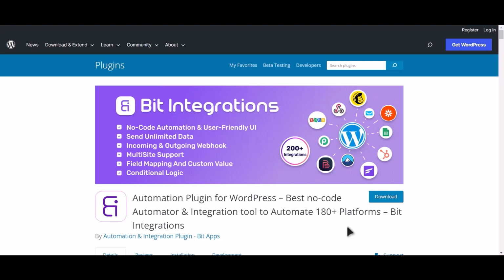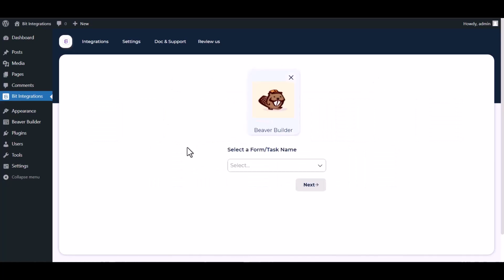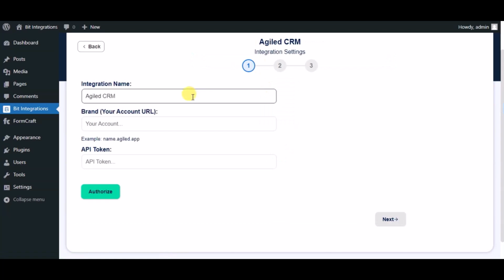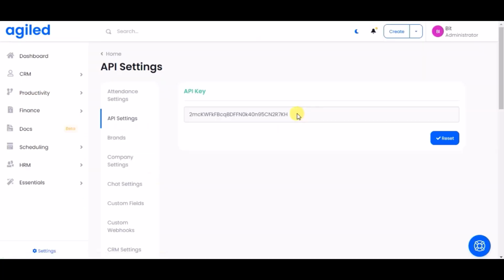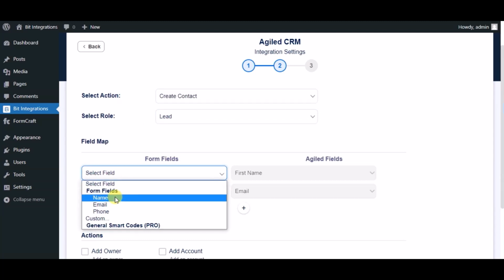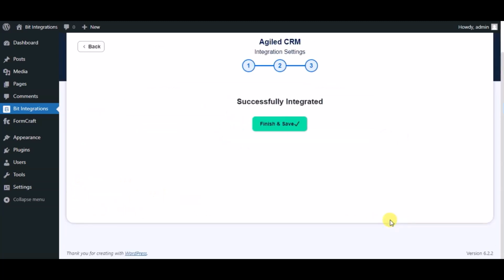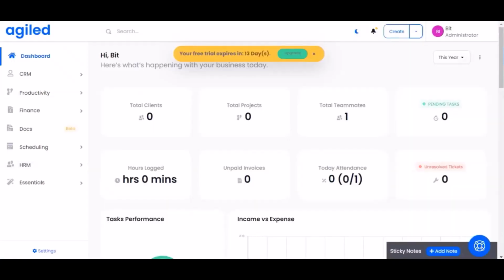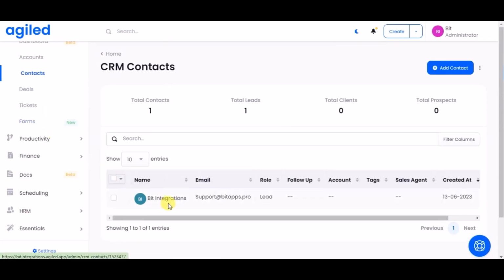Integrating Beaver Builder Form with Agiled CRM | Step-by-Step Tutorial | Bit Integrations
🔗 Take your CRM game to new heights with our latest tutorial! 🚀 Discover how to seamlessly integrate Beaver Builder Form, a robust WordPress form builder, with Agiled CRM, a comprehensive CRM platform, using the Bit Integrations WordPress plugin.

In this step-by-step video, we'll guide you through the process of connecting Beaver Builder Form with Agiled CRM. With Bit Integrations, automating lead capture and customer relationship management has never been easier!

Key Topics Covered:
✅ Learn how to integrate Beaver Builder Form with Agiled CRM using Bit Integrations WordPress plugin.
✅ Effortlessly sync form submissions with your Agiled CRM contacts for enhanced CRM management.
✅ Elevate your customer relationship strategies and streamline your workflow with this seamless integration.
✅ Unlock the full potential of Beaver Builder Form and Agiled CRM to supercharge your CRM processes.

🔗 Ready to enhance your CRM experience? Get started with Bit Integrations for free from the WordPress plugin directory:

💼 Take your CRM processes to the next level with the Pro version of Bit Integrations. Unlock advanced features now:

📌 Whether you're a business owner, marketer, or sales professional, this integration is a game-changer. Join us now and revolutionize your CRM management with Beaver Builder Form and Agiled CRM!